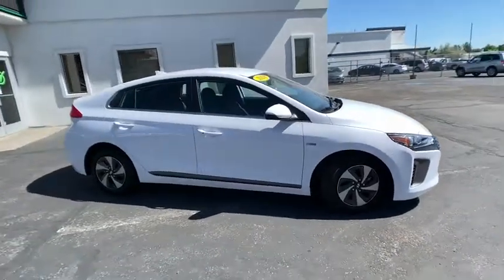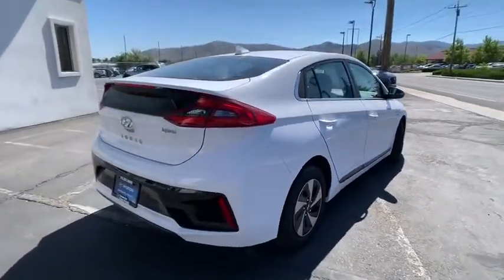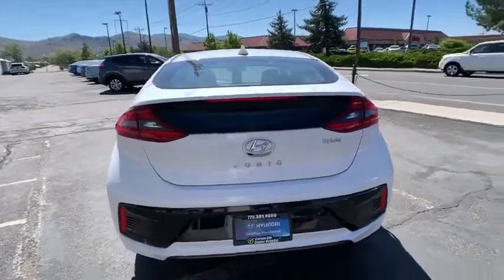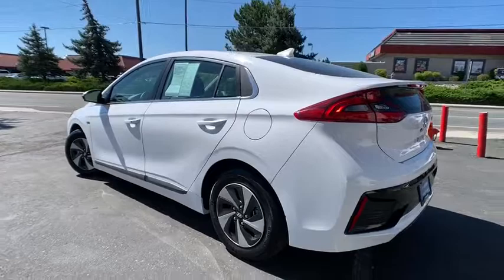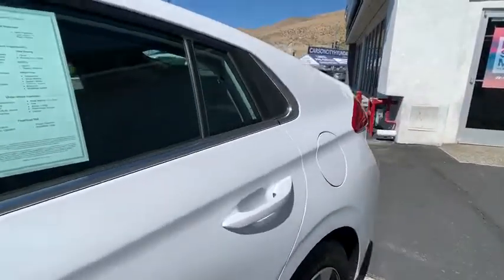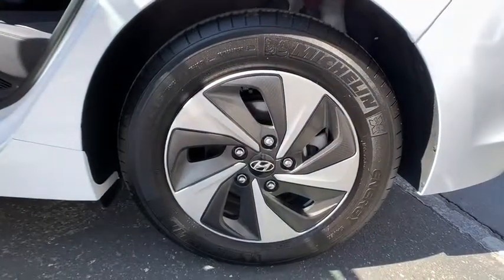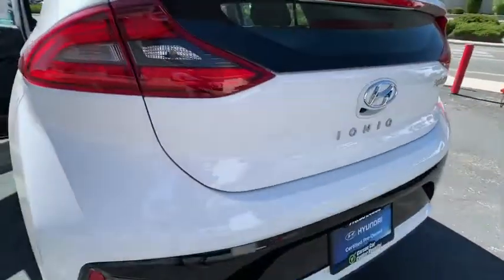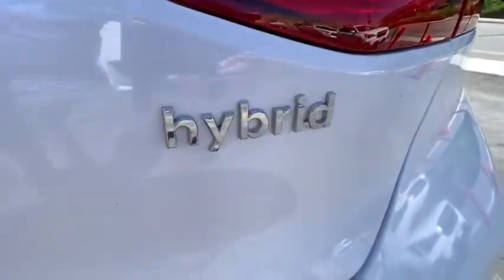2018 Hyundai Ioniq Hybrid Carson City, Lake Tahoe, NV CC1572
Ceramic White [LISTING TYPE] 2018 Hyundai Ioniq Hybrid available in Carson City, Nevada at Carson Car Center. Servicing the Lake Tahoe, NV area.
2018 Hyundai Ioniq Hybrid SEL - Stock#: CC1572 - VIN#: KMHC75LC7JU077482

WE HAVE A NEW OWNER AND WANT TO TAKE CARE OF ALL OF NORTHERN NEVADA. Certified. Hyundai Certified Pre-Owned Details:brbr  * Vehicle Historybr  * 173+ Point Inspectionbr  * Warranty Deductible: $50br  * Includes 10-year/Unlimited mileage Roadside Assistance with Rental Car and Trip Interruption Reimbursement; Please see dealers for specific vehicle eligibility requirements. 10-Year/100,000 Mile Hybrid/EV Battery Warrantybr  * Powertrain Limited Warranty: 120 Month/100,000 Mile (whichever comes first) from original in-service datebr  * Roadside Assistancebr  * Limited Warranty: 60 Month/60,000 Mile (whichever comes first) from original in-service datebrbr1.6L I4 DGI Hybrid DOHC 16V LEV3-SULEV30. 2018 Hyundai Ioniq Hybrid FWD 6-Speed EcoShift Dual Clutch Ceramic White CARFAX One-Owner. Clean CARFAX.brbrSEL